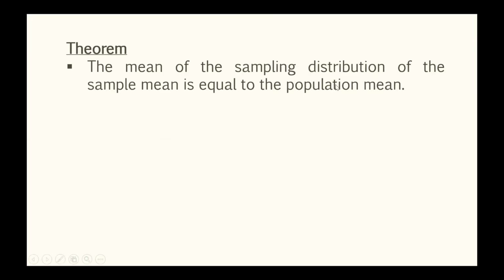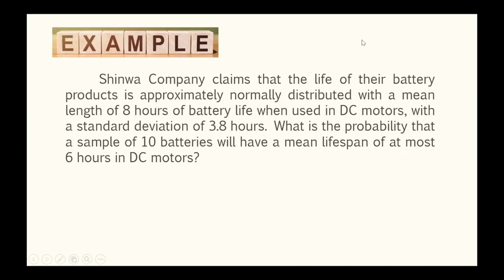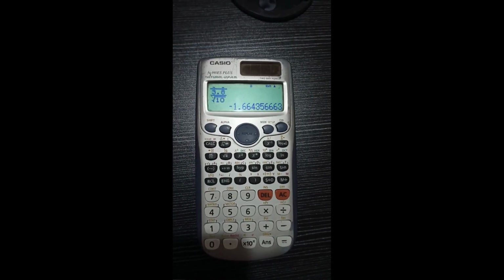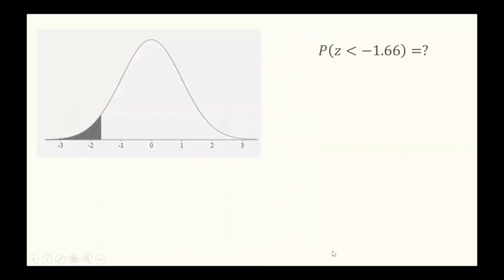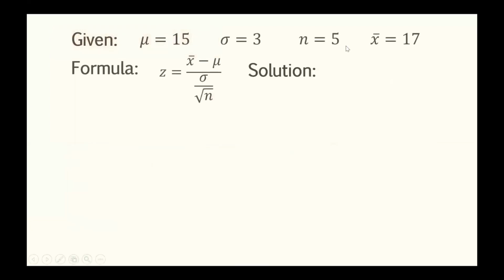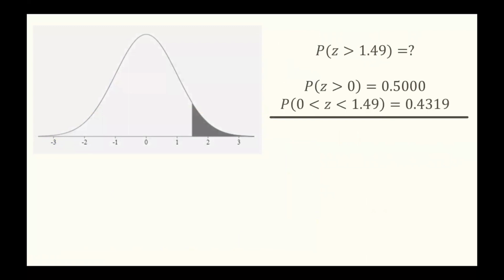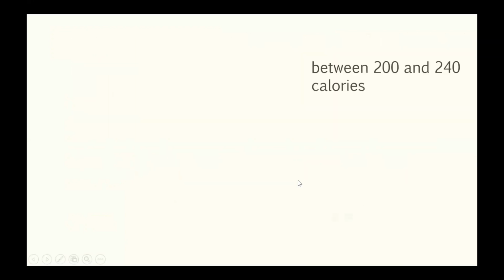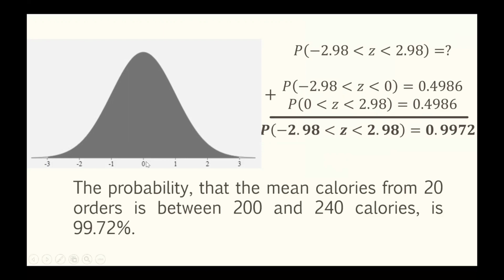STATISTICS AND PROBABILITY: Part 5. Solving Problems involving Sampling Distribution of Sample Mean